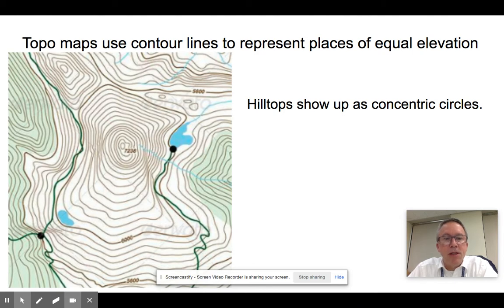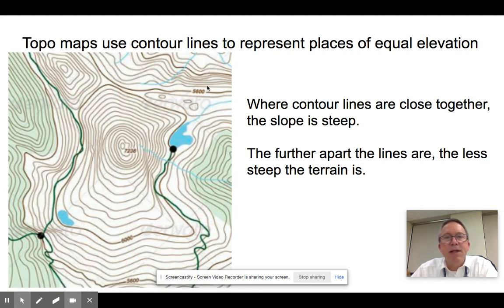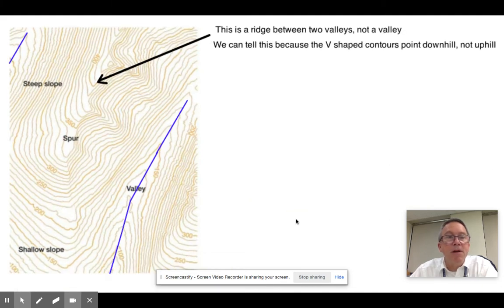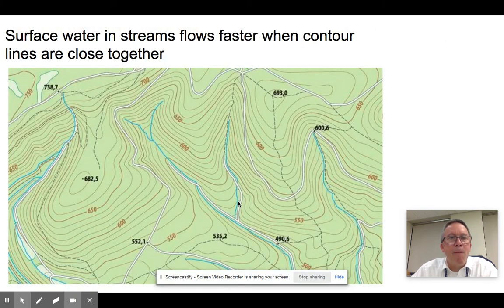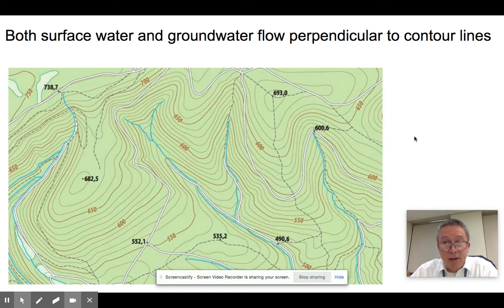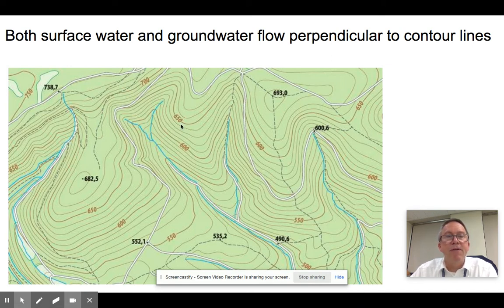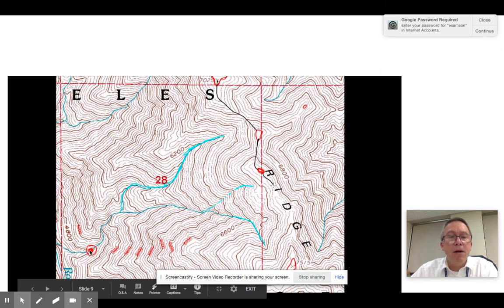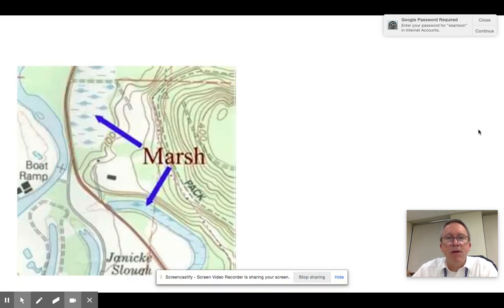How to Interpret Topographic Maps